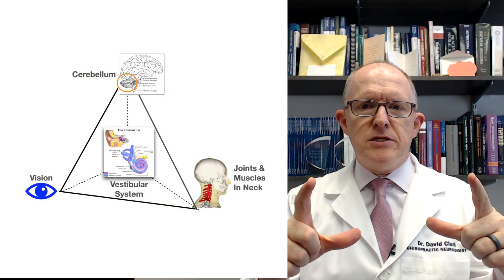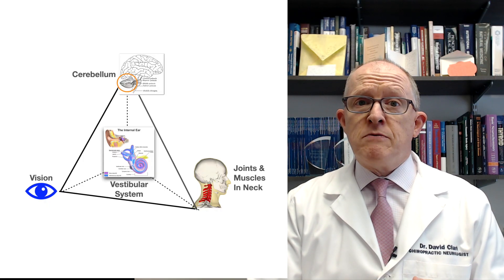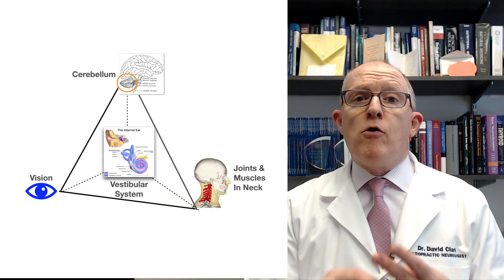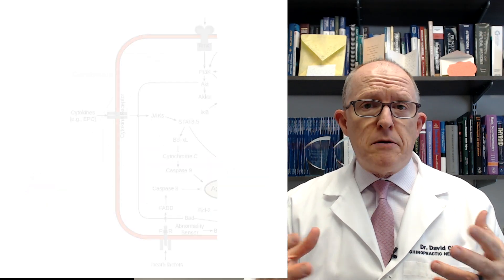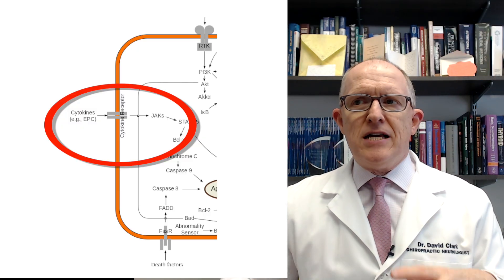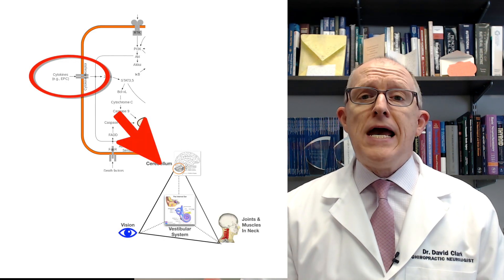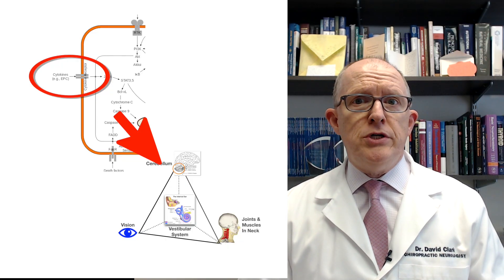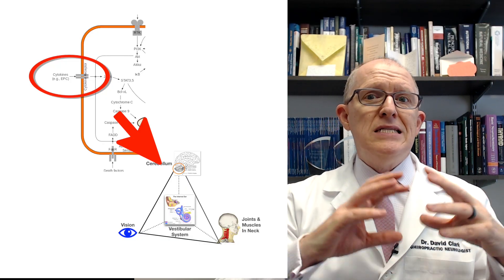Inflammation and Cytokines Cause Vertigo Dizziness & Balance Problems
Patients suffering from chronic vertigo, dizziness and balance problems VERY often have an undiagnosed or untreated inflammatory condition that causing their symptoms.  Dr. Clark explains how inflammation and cytokines (immune system messengers) cause vertigo, dizziness & balance problems--and what to do about it.

Chapters
00:00 - Intro
00:15 - Basic explanation of inflammation and cytokines
01:19 - How inflammation affects the Balance Stability Pyramid
02:30 - Inflammation in the INNER EAR
03:25 - Neuroinflammation: inflammation INSIDE your CNS/Brain
03:49 - Recent patient example of why immune system is key to recovery
04:36 - What I've learned from 20 years of experience
05:07 - Must hunt down sources of inflammation
05:25 - Generic cookie cutter protocols are wasteful
05:37 - What to do if YOU have chronic vertigo, dizziness, balance problems
06:22 - Why it's hard to find a good, detective doctor
06:47 - Take Aways and Quick summary

6015 Fayetteville Rd Ste 111